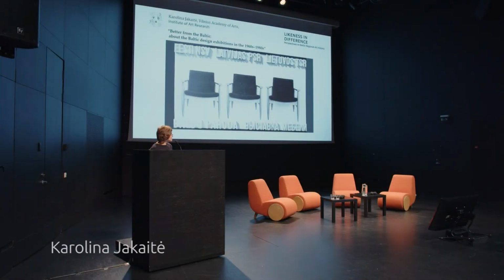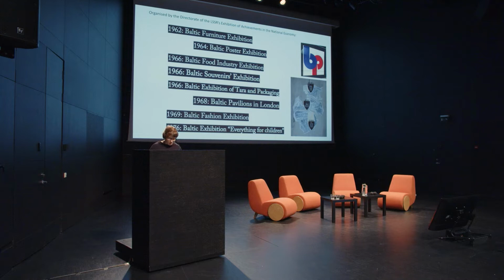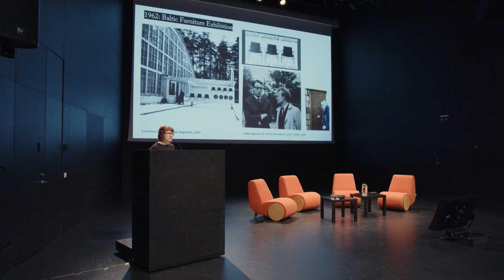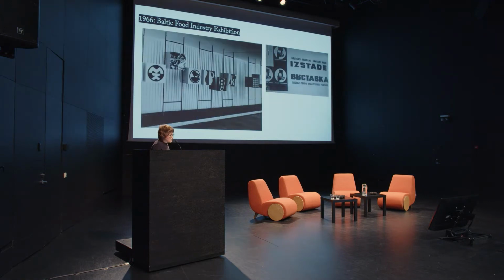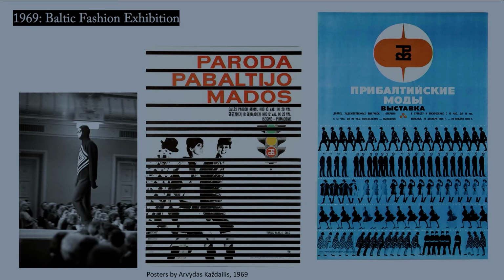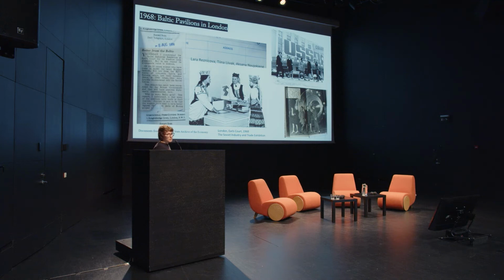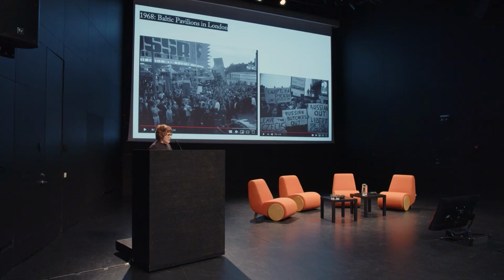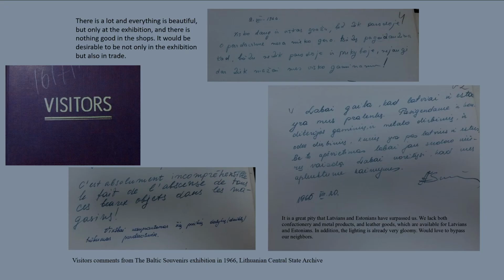Karolina Jakaitė @ seminar "Likeness in Difference". Tallinn, 13 and 14 May 2022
Seminar Likeness in Difference. Perspectives on Baltic Regional Art History
13–14 May Estonian Academy of Arts and Kumu Art Museum
The seminar jointly organised by Estonian Academy of Arts and the Art Museum of Estonia brings together art researchers and curators from the three Baltic countries. The art history of the Soviet period serves as the point of departure for the seminar.

Seminar „Sarnasus erinevuses. Balti regionaalse kunstiajaloo perspektiivid”
13.–14. mail Eesti Kunstiakadeemias ja Kumu kunstimuuseumi auditooriumis
Eesti Kunstiakadeemia ja Eesti Kunstimuuseumi koostöös korraldatud Balti regionaalse ja võrdleva kunstiajaloo seminar, mis tõi kokku kunstiteadlased ja kuraatorid kolmest Balti riigist.
Videosalvestus ja -töötlus: Mati Schönberg, Robert Luig, Tarmo Tõnnus